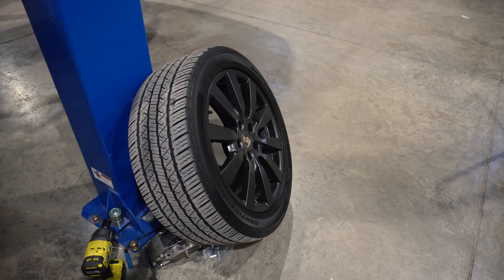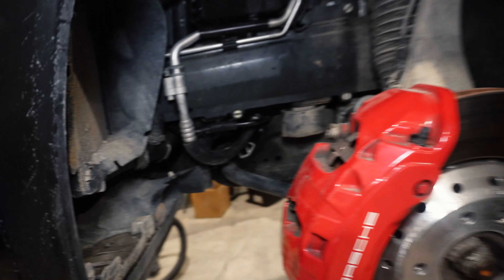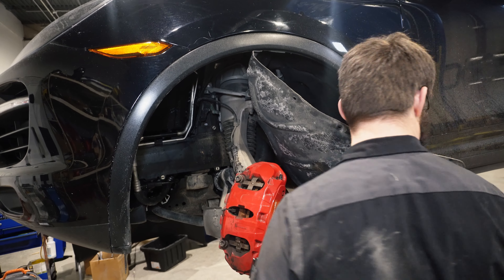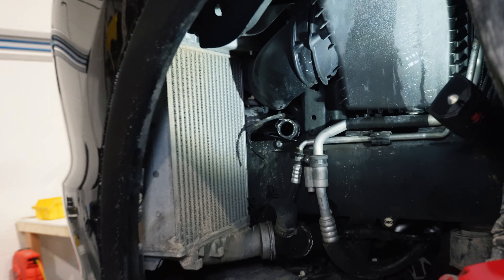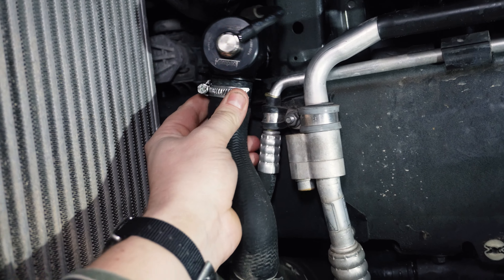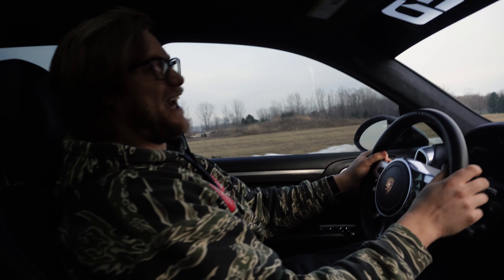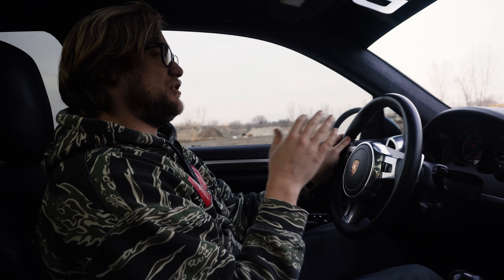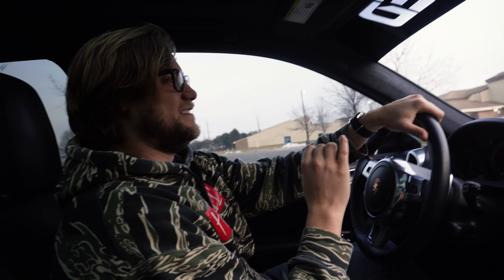Porsche Cayenne Turbo Diverter Valve Upgrade!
This has gotta be the most underrated upgrade for all Porsche Cayenne Turbo models. Even with a tune I could not hold more than 13psi of boost. Once I upgraded the Diverter Valves we are seeing peaks of 17! The car is absolutely rocking and rolling now. This is a bolt in upgrade for any cayenne and does not create any codes or need any programming.